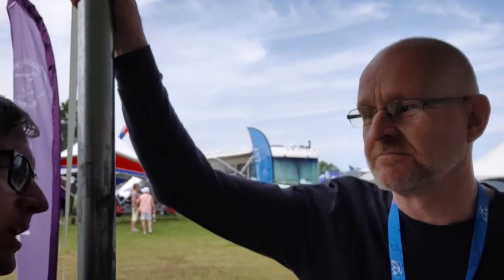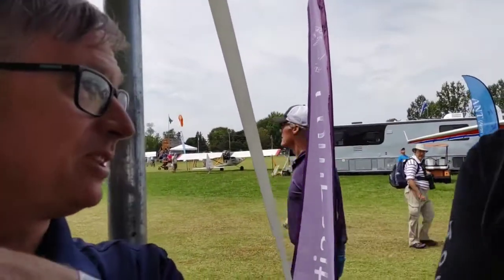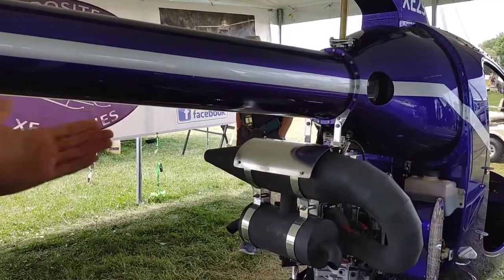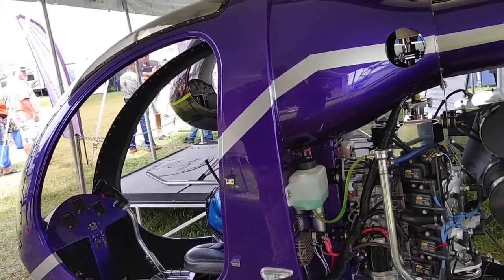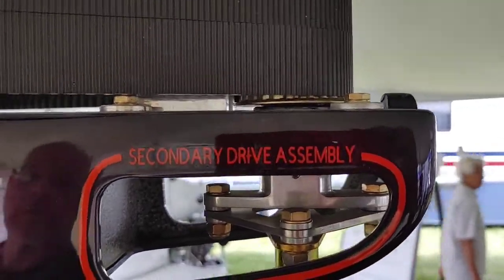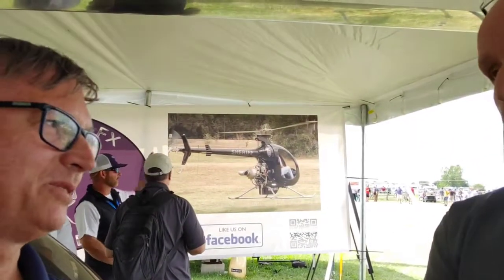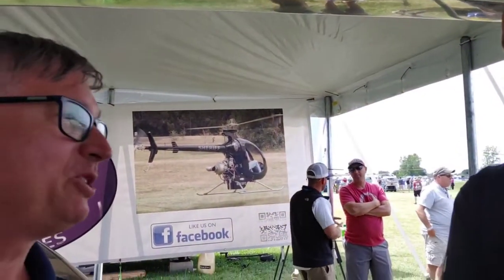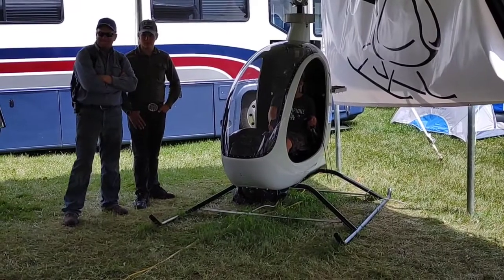21073001 Unedited BSP Norbert Richter Composite FX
21073001 Unedited BSP Norbert Richter - Composite FX

This is a raw unedited video walk around tour at the Composite FX tent at  Air Venture 2021 by FAN Staff host / videographer Brian Purdy. Brian includes interview and comments by Norbert Richter.